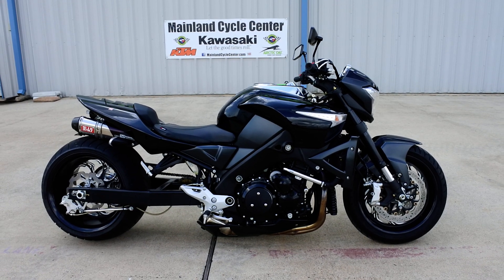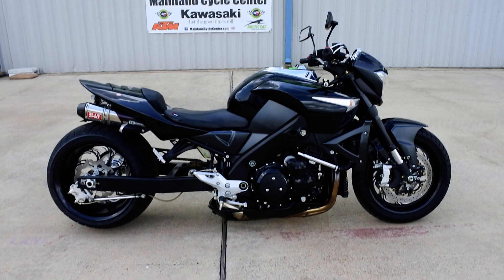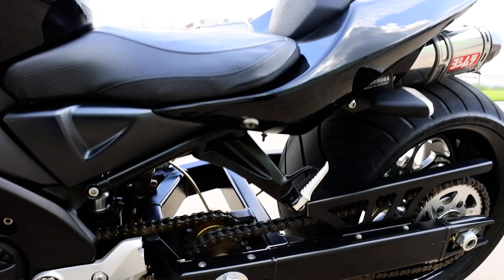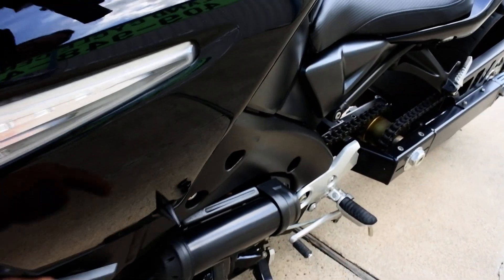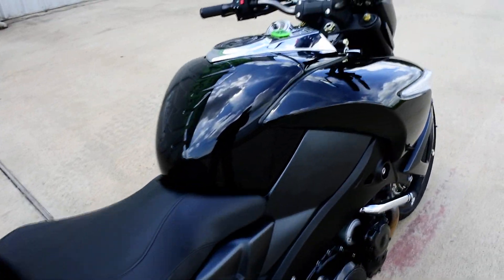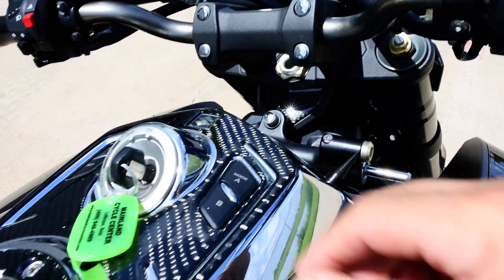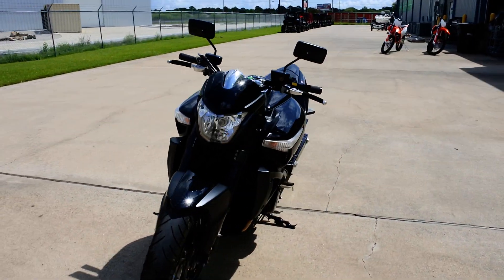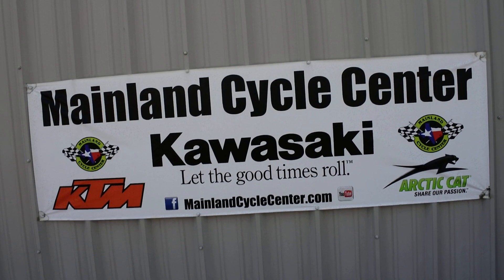For Sale $11,999: Custom 2008 Suzuki B King with 330 Rear Tire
Please enjoy Mainland Cycle Center's look at this custom 2008 Suzuki B King with a 330 rear tire, custom swing arm and air ride suspension. Mainland Cycle Center is located in La Marque, TX just outside of Houston, Texas. We want to earn your business!